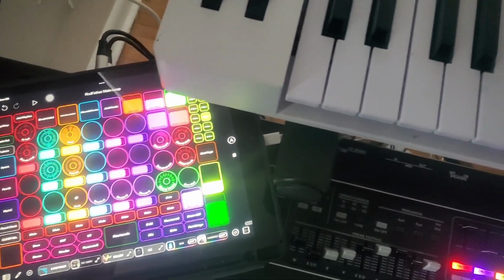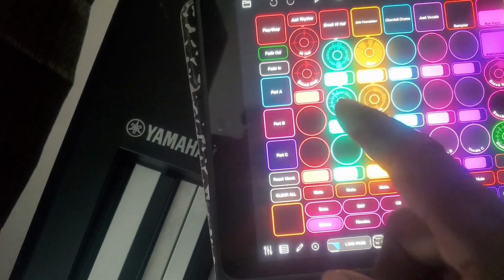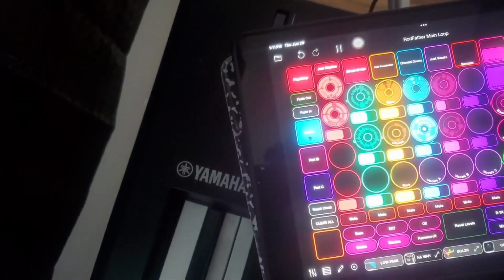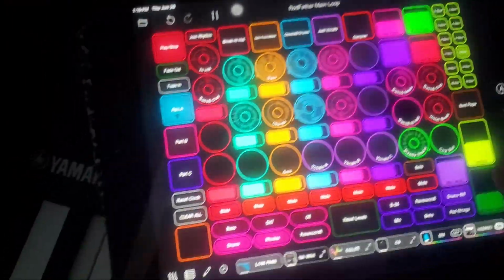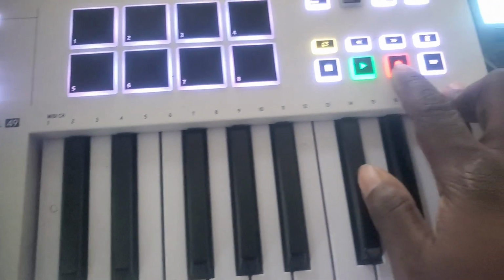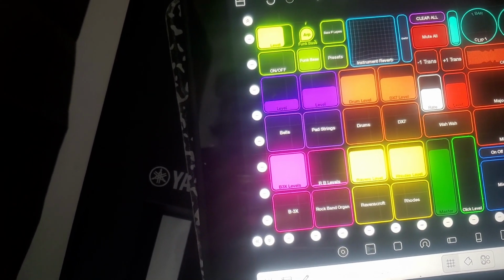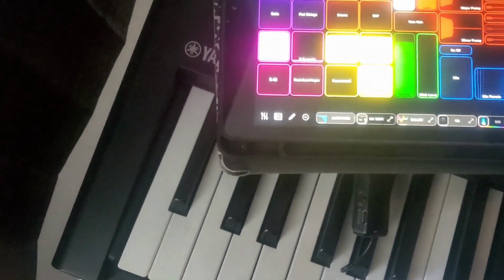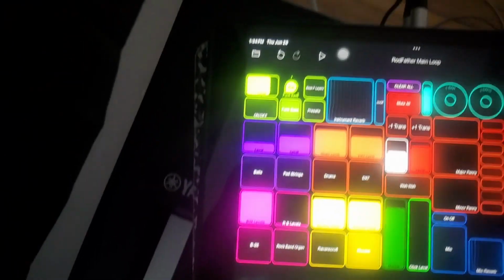🤣 Crazy Loopy Pro Setup Homemade Sampler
Wanted to share my setup on the most amazing music app ever.